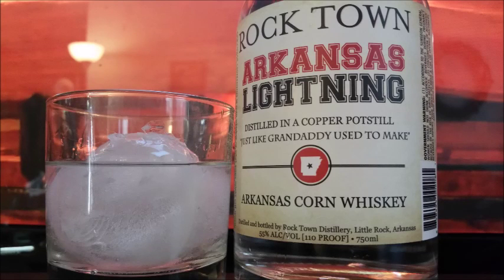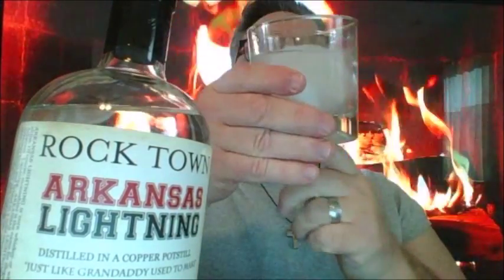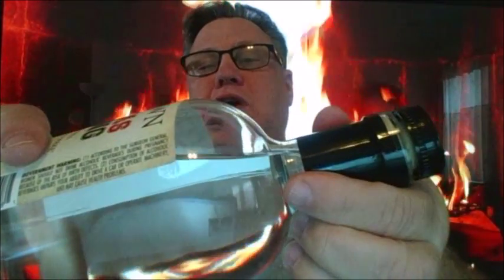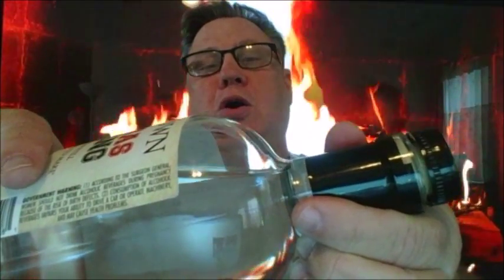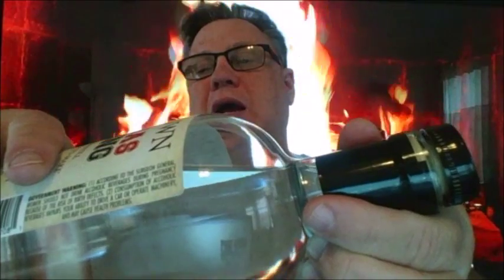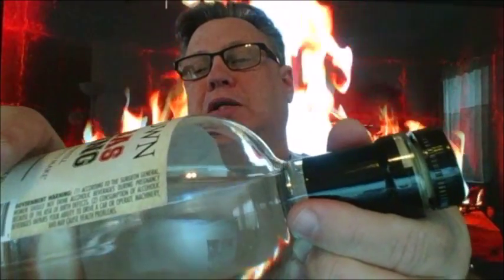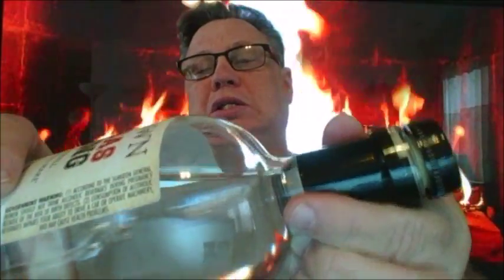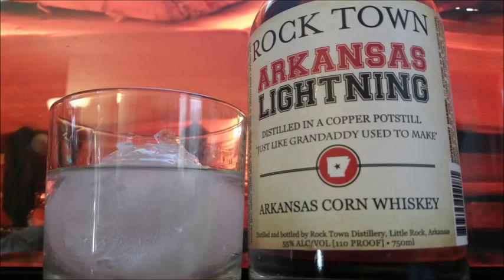Drinkin' With The Beer Whisperer: Rock Town Arkansas Lightning!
55% Rock Town Arkansas Lightning, on the rocks and as a dirty martini.